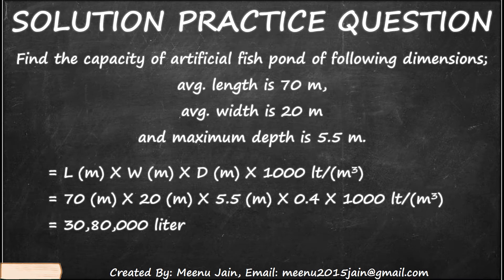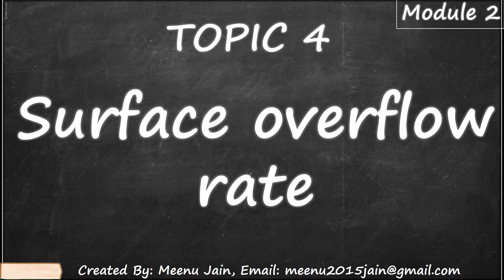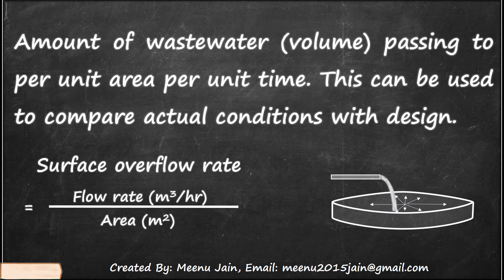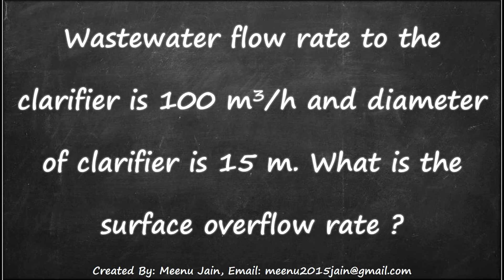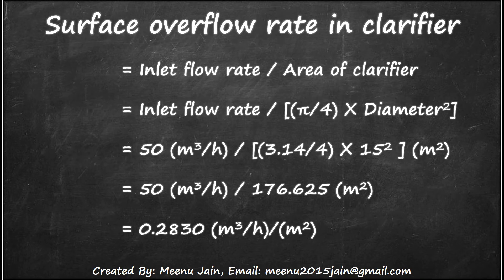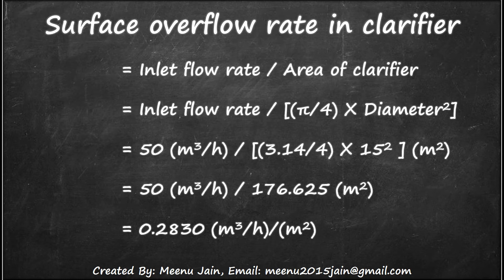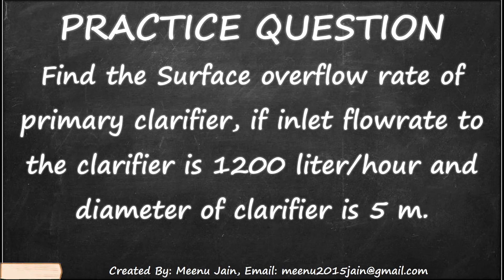Surface overflow rate (SOR)(Topic 4 Module 2) || Surface loading rate (SLR)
Surface overflow rate (SOR) || Surface loading rate (SLR) || WWTP Math: Water and wastewater treatment Mathematics: Module 2, WTP, WWTP Math calculation